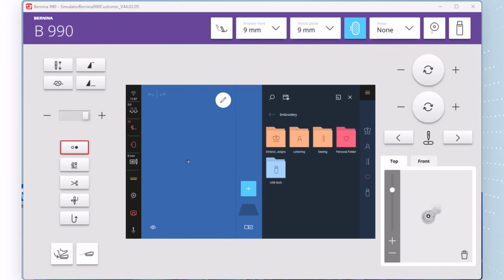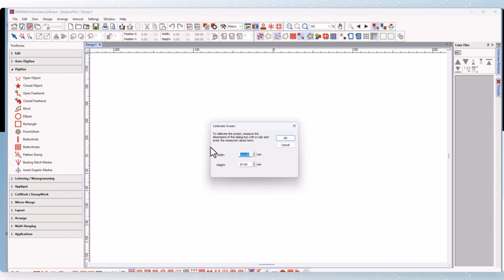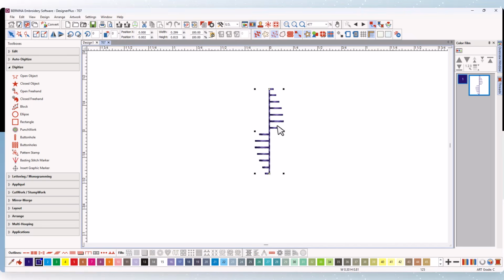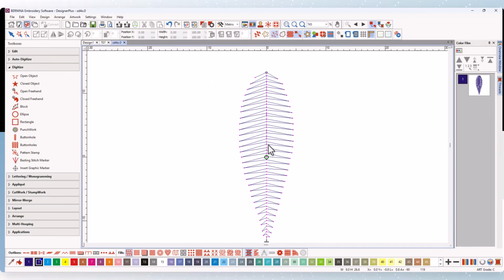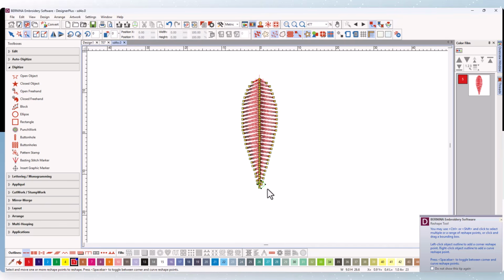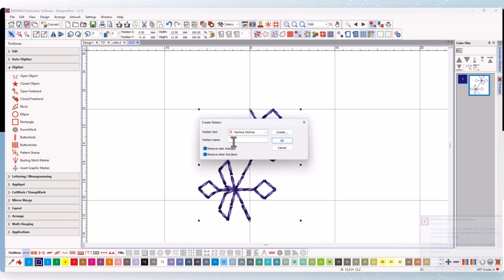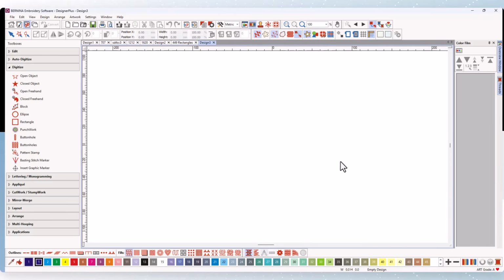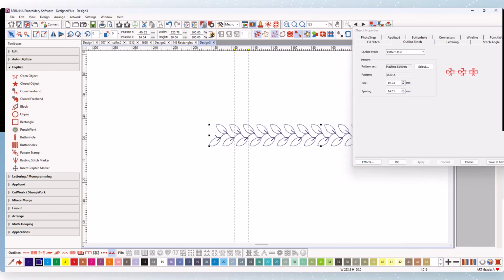Transferring Machine Stitches to Software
Learn different ways to save your machine stitches in BERNINA Embroidery Software.